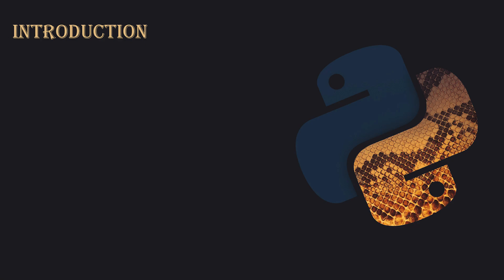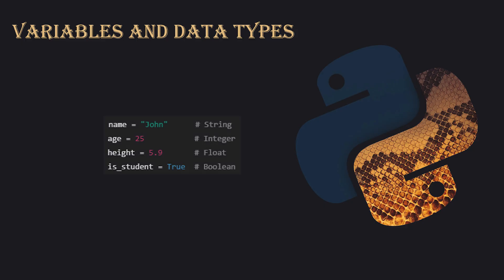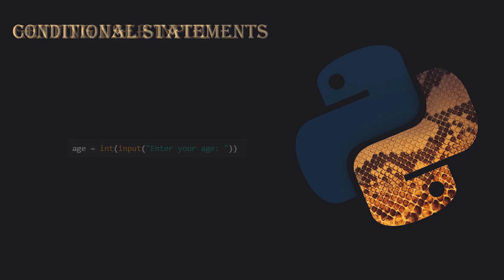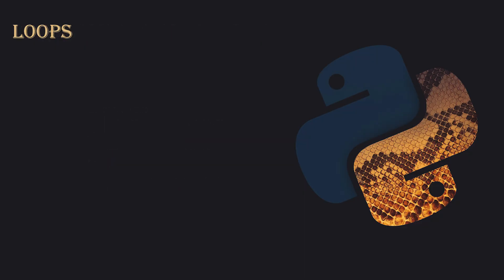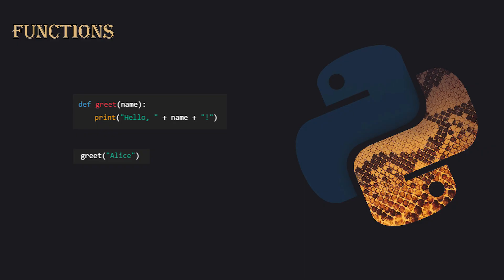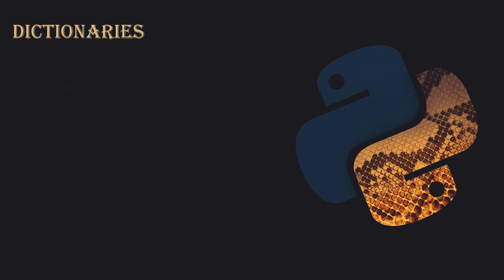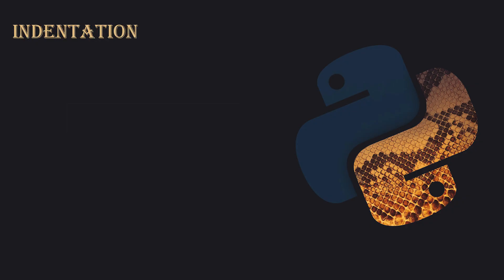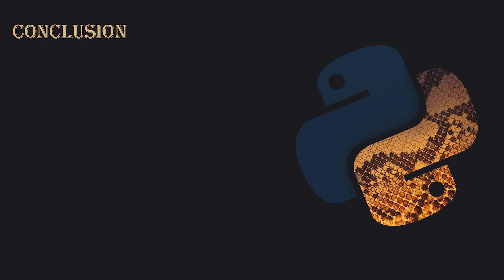Learn Python in 5 Minutes | Complete Python Syntax Crash Course for Beginners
Want to learn Python fast? In this quick and powerful 5-minute crash course, you’ll master all the essential Python syntax — variables, data types, loops, conditionals, functions, lists, dictionaries, and more. Whether you're a complete beginner or just need a refresher, this video will give you a solid foundation to start coding right away!

No fluff, no boring theory — just pure Python essentials explained simply.

📌 What you'll learn in 5 minutes:

How to print and get input

If, else, and elif statements

For and while loops

Functions and reuse of code

Lists and dictionaries

Comments and indentation rules

Error handling made easy